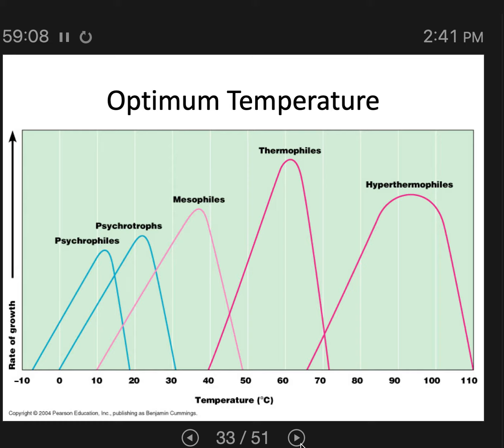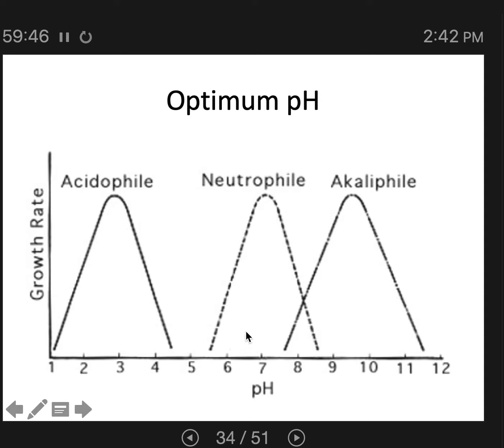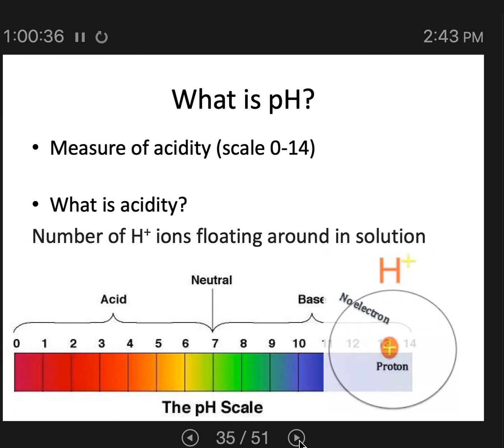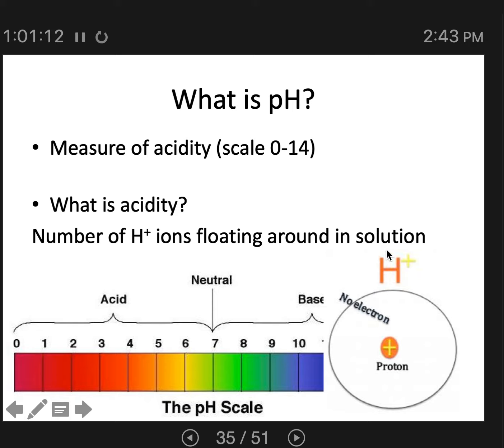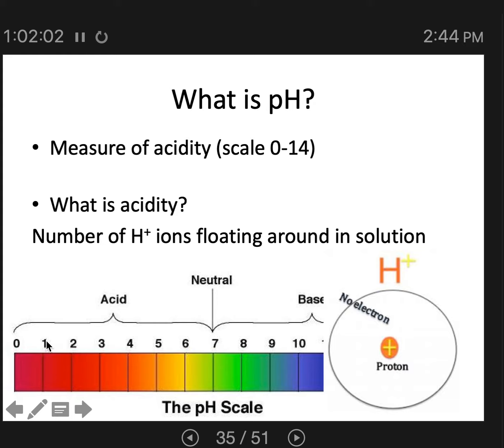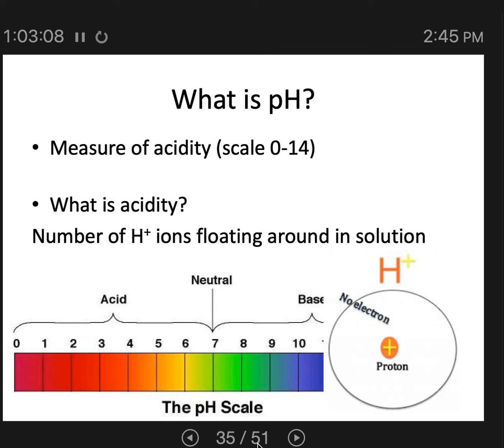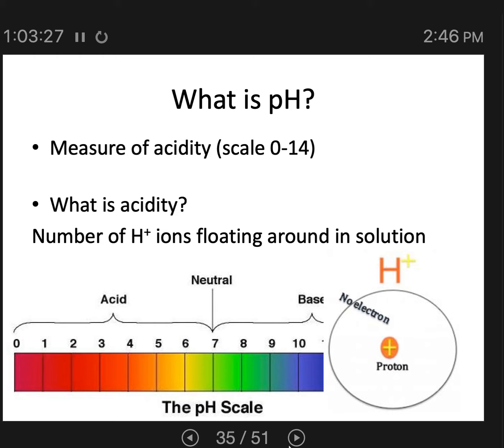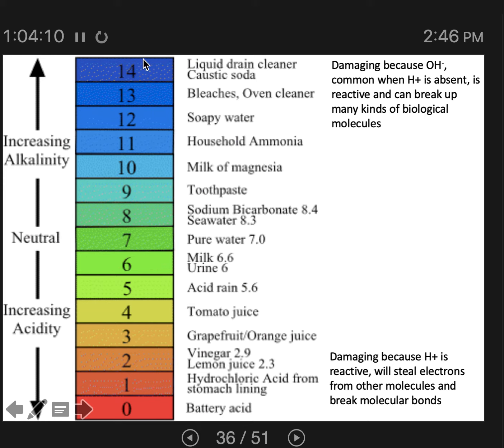Microbial Growth 5: Environmental Limits- pH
Why should pH affect growth?